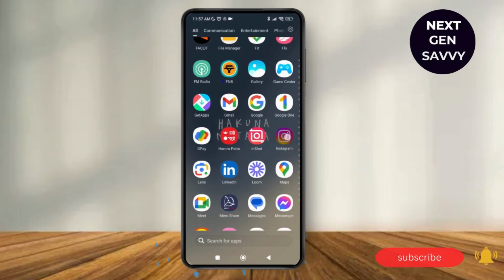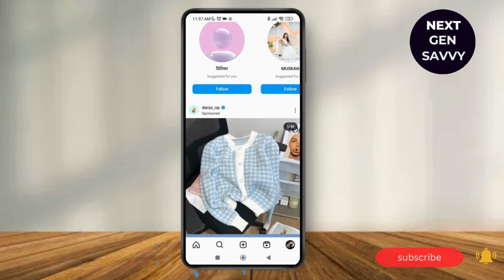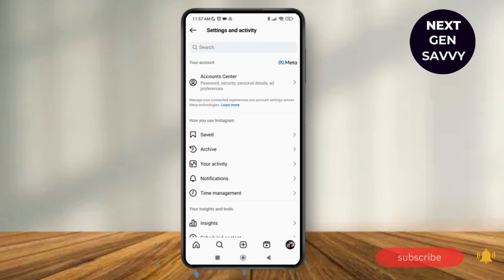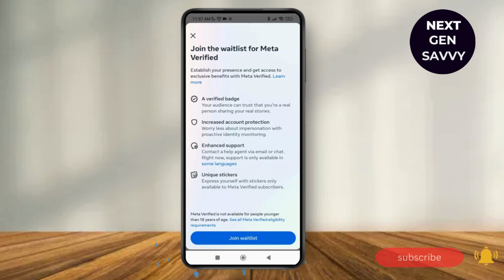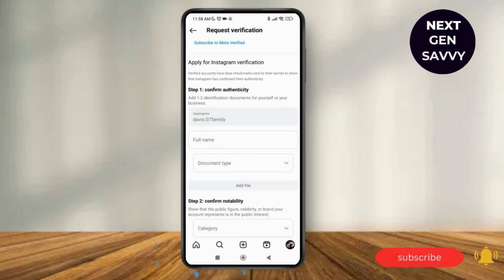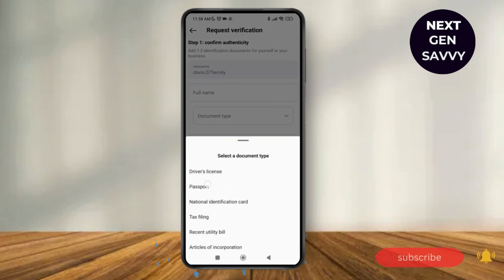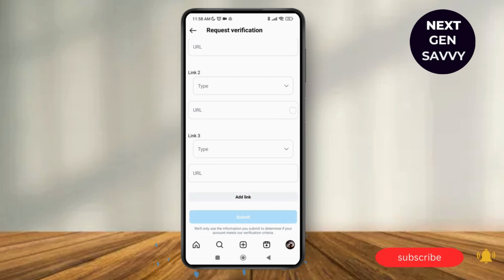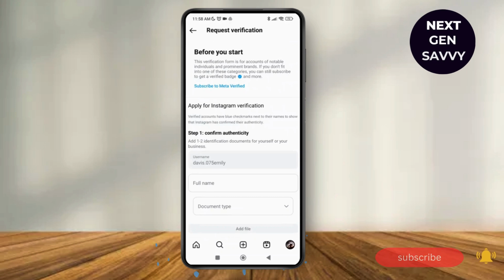How To Skip Meta Verified Waitlist